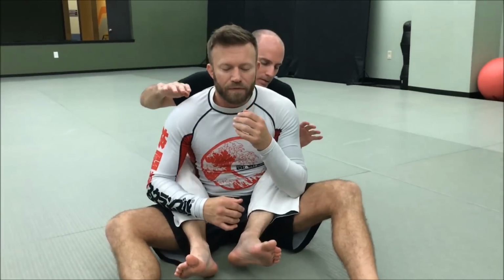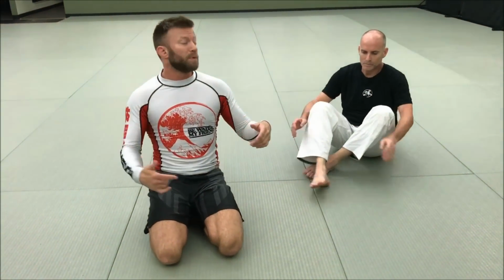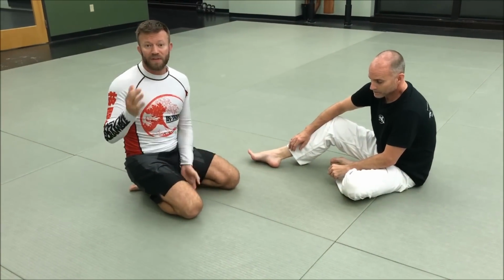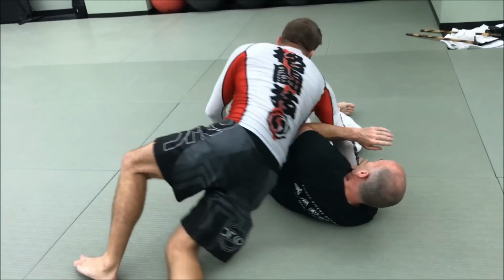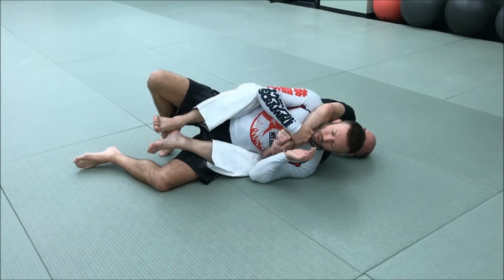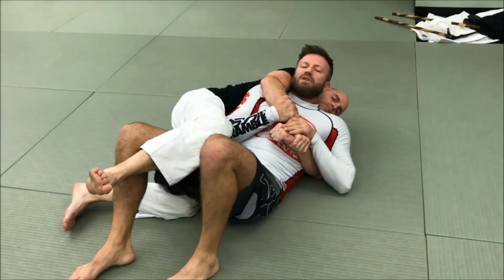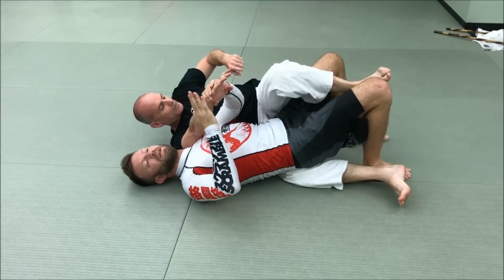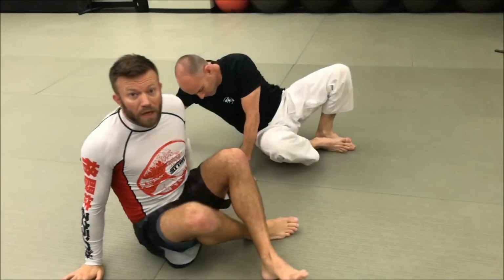Jiu-Jitsu Escapes | 5 Ways Out of Back Mount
I have had several questions about the back mount and how to escape it. I don't believe in showing multiple options from the exact same position, so I took separate situations or moments in the process to show some escapes that can really help. These are, of course, not a complete guide to every situation, but some helpful ones from common conditions you might encounter.

Also keep watching for more great content coming from Aperture by going to the Funker Martial Arts facebook page.